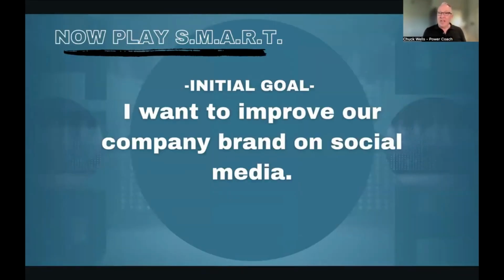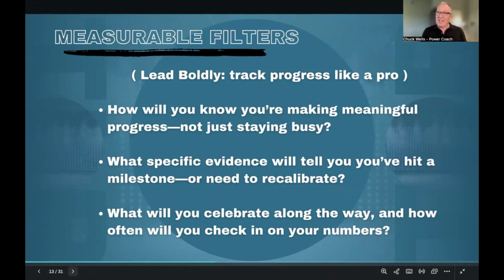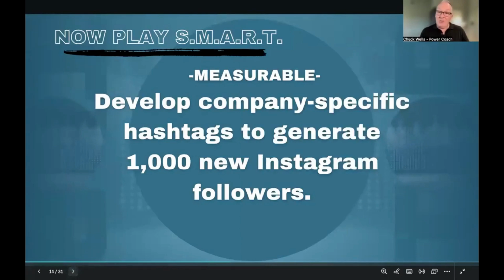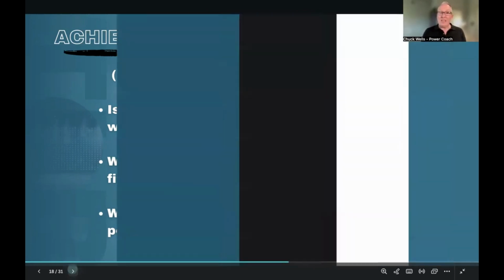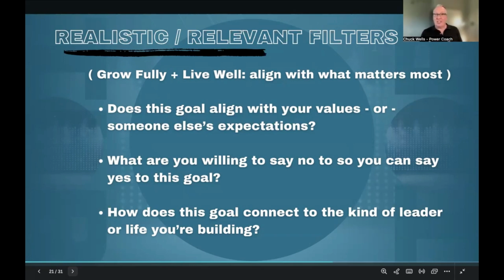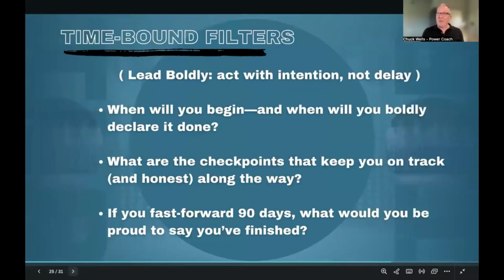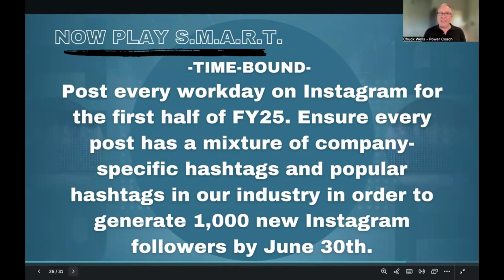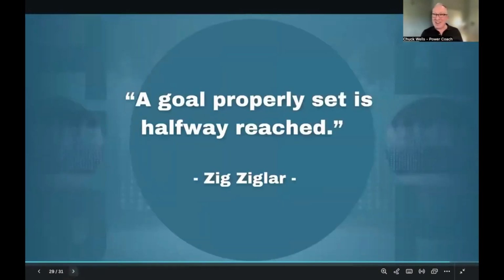Making your Goals More Smart